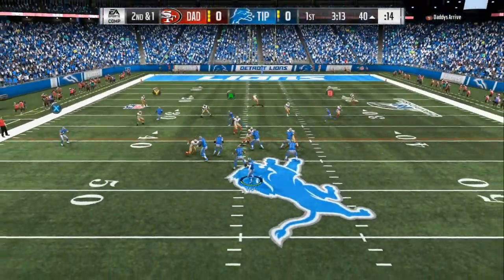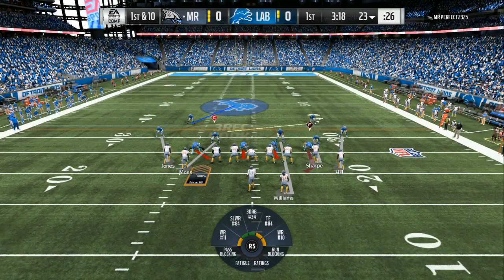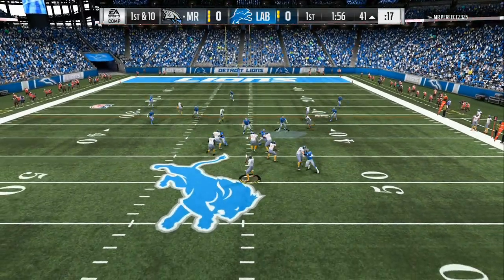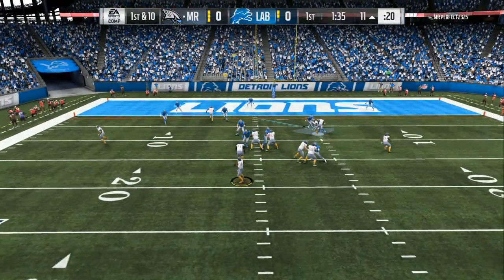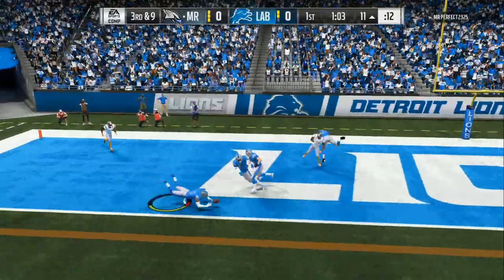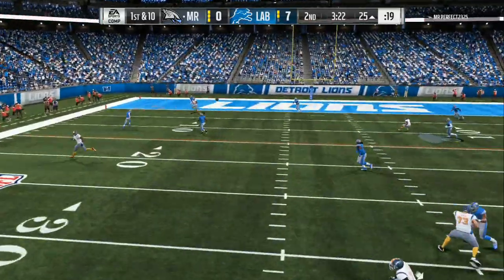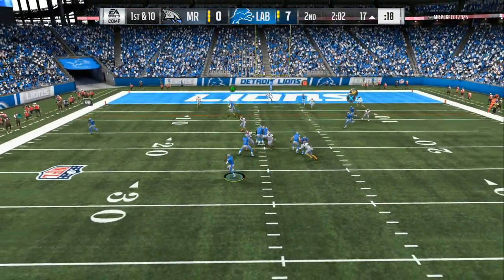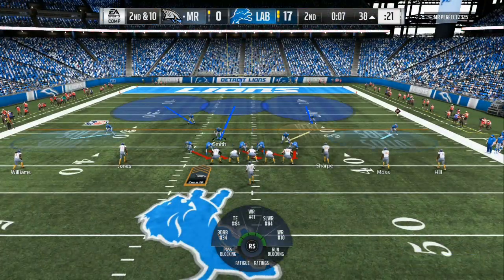HOW TO STOP ALL CROSSING ROUTES:: MADDEN 19 BEST DEFENSE GAMEPLAY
HOW TO STOP ALL CROSSING
 ROUTES:: MADDEN 19 BEST DEFENSE GAMEPLAY